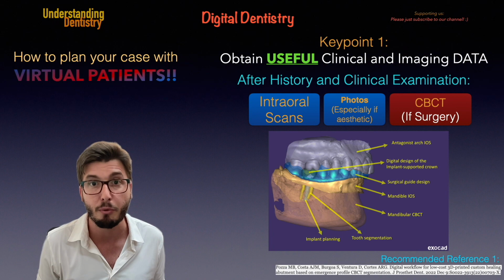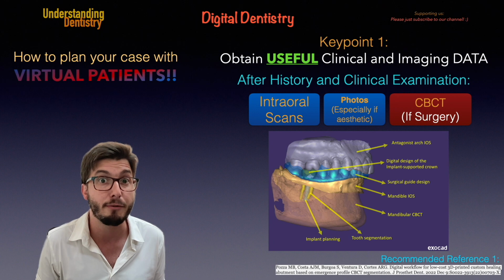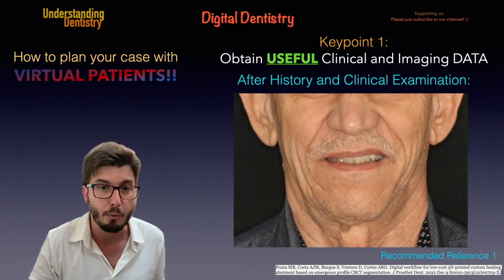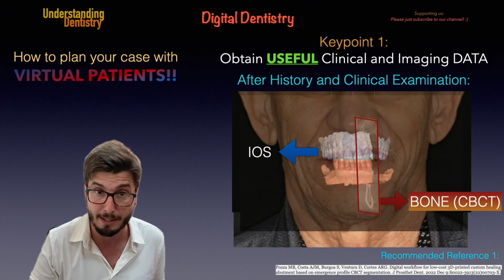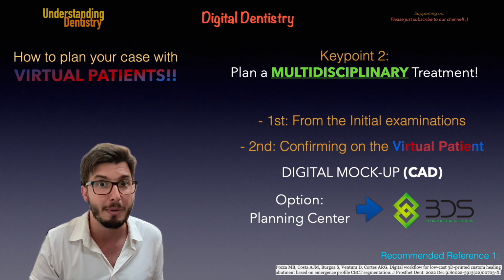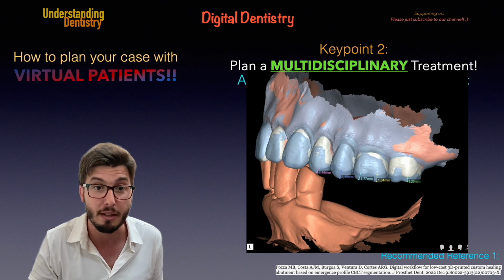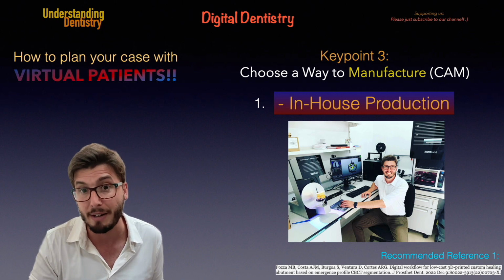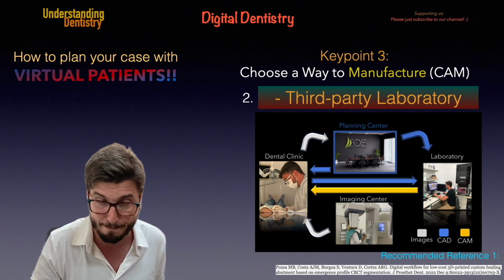ENSURING Dental Esthetics Results : The Virtual Patient Workflow